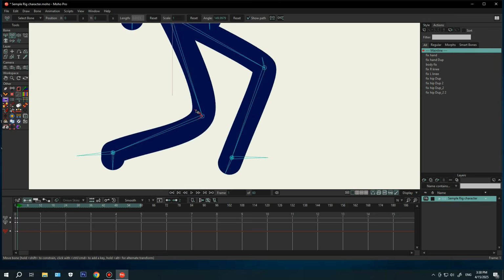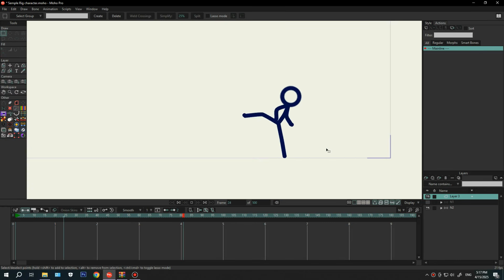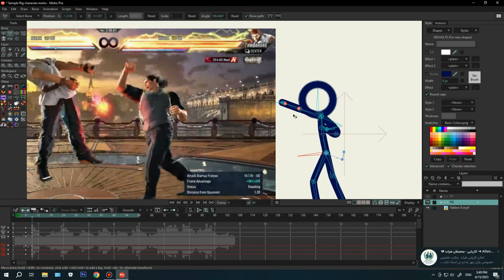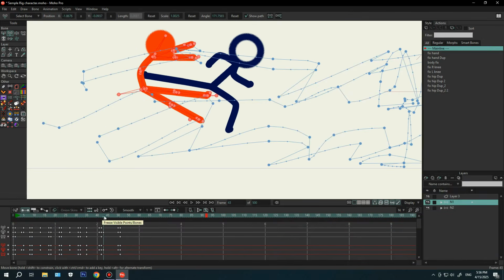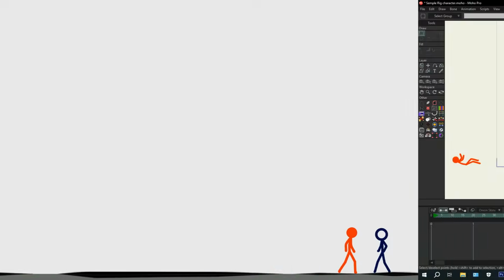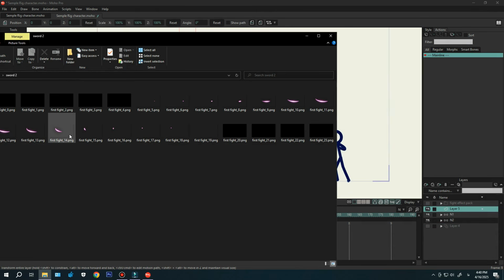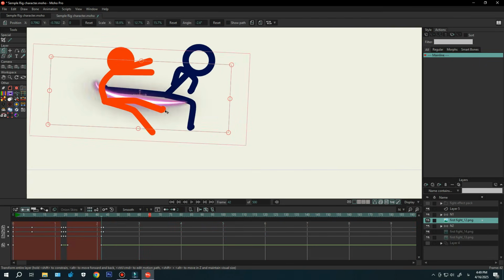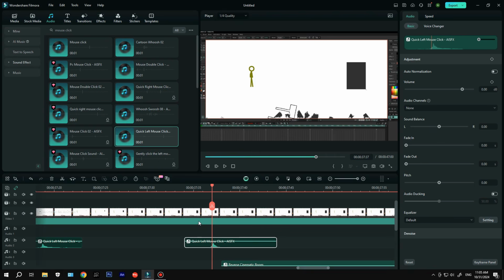How to Make Epic Fight Animations FAST in 2025?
How to Make Stick Figure Fight Animations | Without Losing Your Mind

In this quick and beginner-friendly tutorial, I’ll show you how to animate stick figure fights using simple tips, smart tricks, and shortcuts that actually save time.
Whether you're using Moho, Stick Nodes, or Pivot Animator — this guide will help you get started fast and have fun doing it!

Let me know what you'd like to see next. 🎬
I’ve started a second channel,   @Allen-Stark     where I’ll be uploading epic story-driven stick figure animations soon.